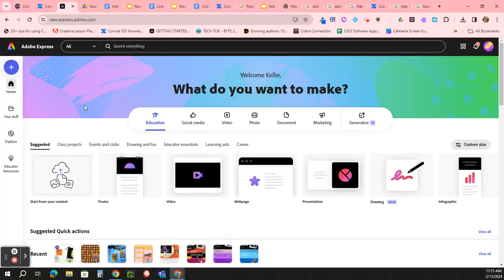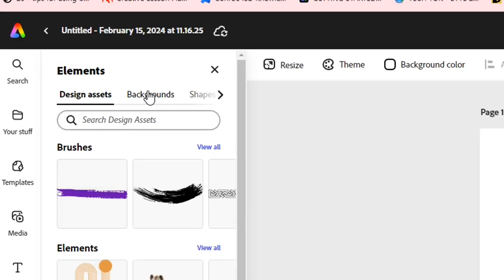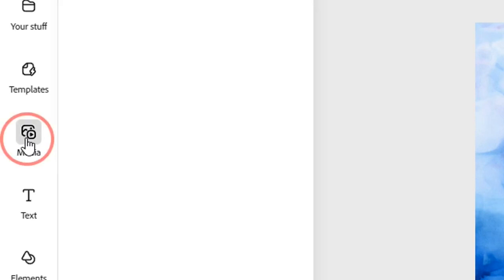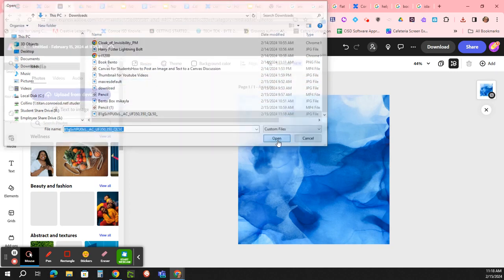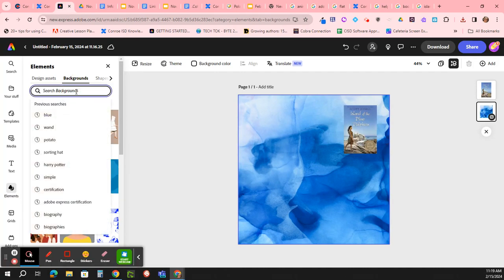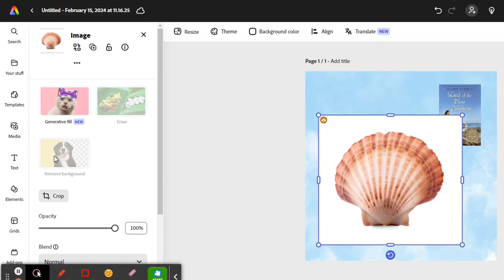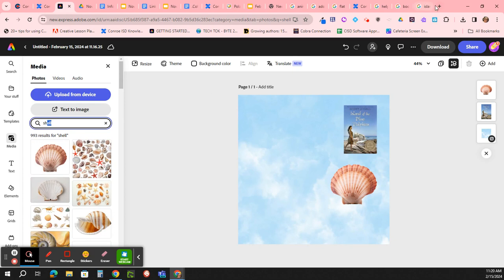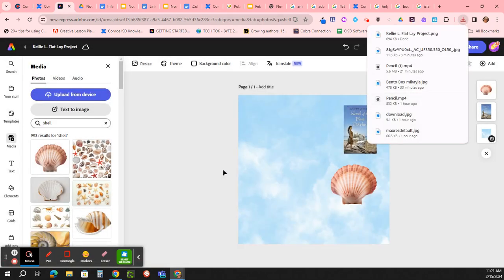Use Adobe for Education for Creating a Flat Lay Book Bento Project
Watch this video to see how to use Adobe for Education to create a Book Bento or Flat Lay Book Report.  This creates a square image that can be uploaded to a Canvas Assignment- no one sees this except the teacher, or a Canvas Discussion- students in the course will be able to see it and read the description.